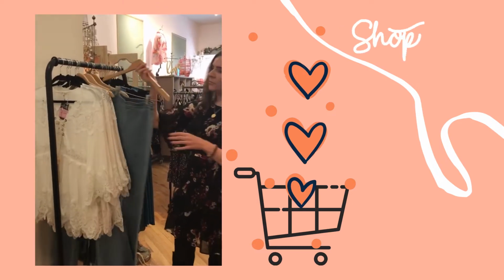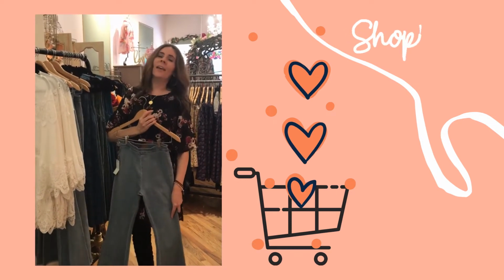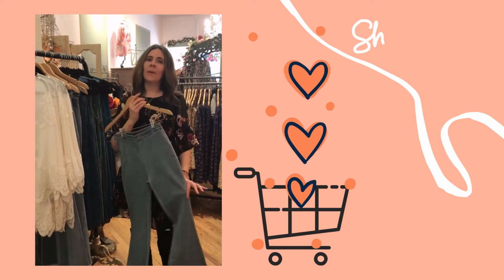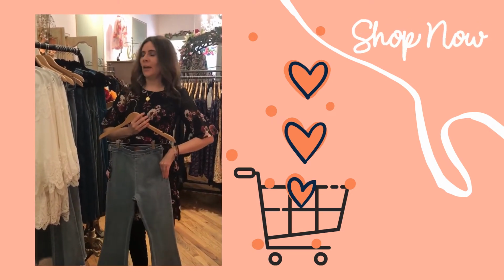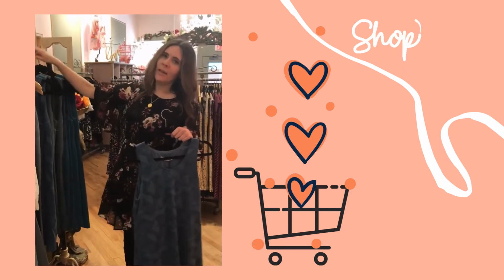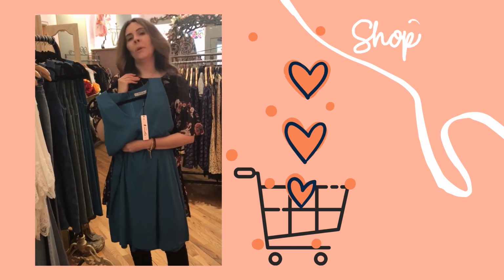Marie Parie Boutique - Spring Picks!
2020 Fashion from Marie Parie Boutique! Be WELL!